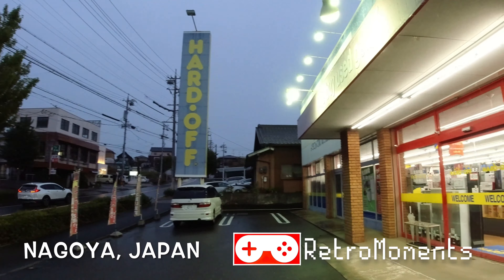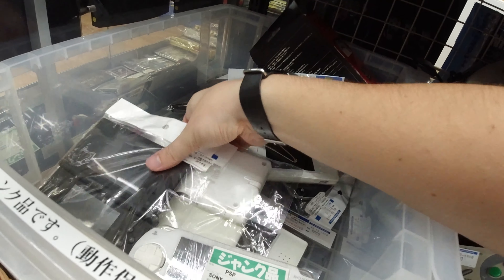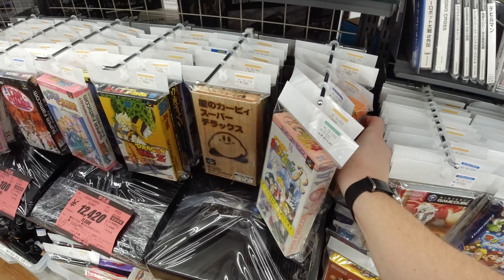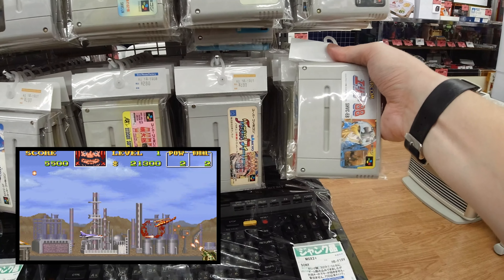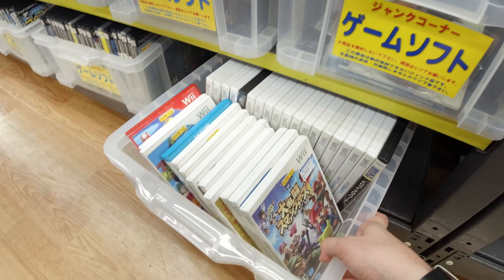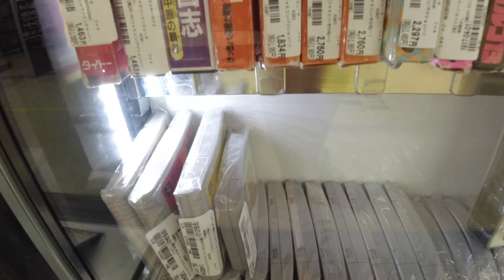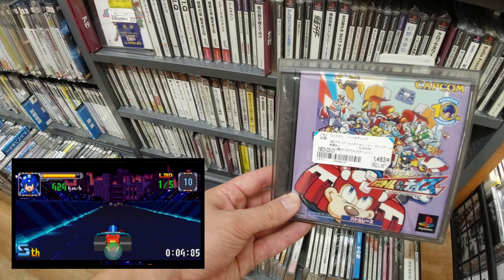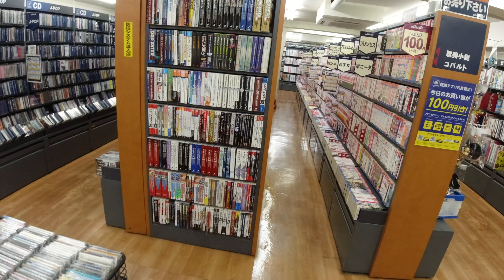Best thrift stores in Japan for games! │ RETRO GAME HUNTING in HARD OFF & BOOK OFF │ Nagoya, Japan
I'm back with my camera for some awesome RETRO GAME HUNTING!
If you are going to Japan in the future, make sure to remember the best thrift stores in the country for Retro Games in the electronics thrift store "HARD OFF" and the media thrift store "BOOK OFF".
This HARD OFF is located in Midori and the BOOK OFF in Chiharacho.

This video contains NEO GEO AES games & console. GOLD GAME BOY LIGHT. And some great SUPER FAMICOM, WII GAMES, and more. Enjoy!

If you enjoyed the video remember to leave a thumbs up so I can see that you liked the video.

ハードオフ みどり店